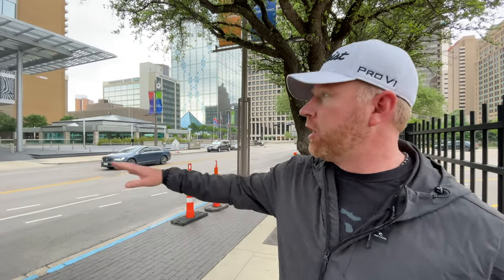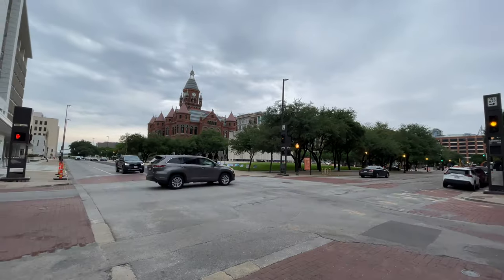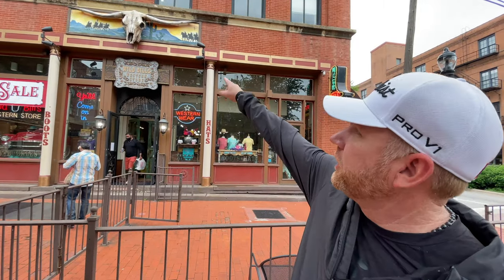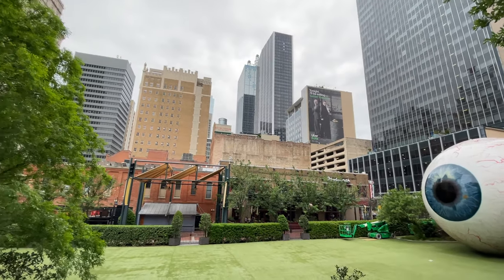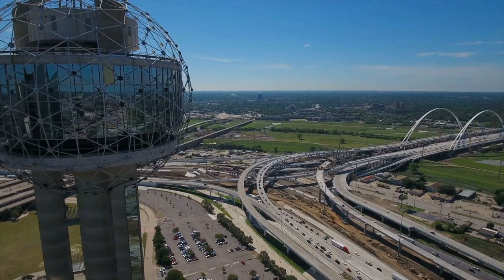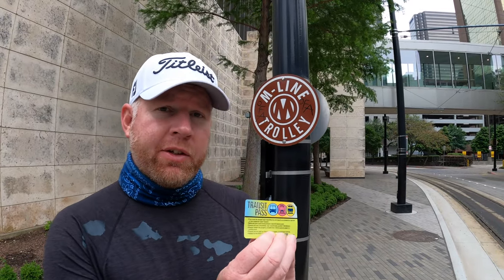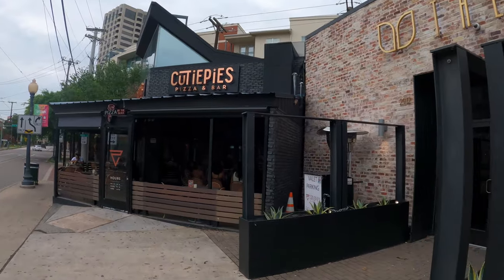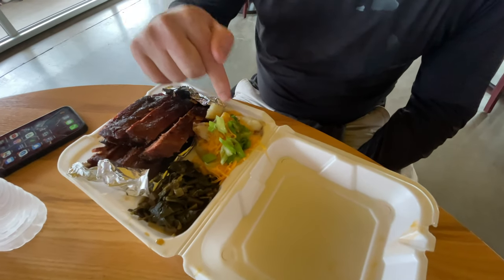Dallas Texas Travel Guide 4K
DALLAS: In this Dallas Texas travel guide we explore the downtown area around the Arts District and the uptown side of Dallas. We eat some Texas bbq and explore the Historic area of Dallas as well as where JFK was assassinated. This travel guide tour of Dallas was made in Spring 2021.